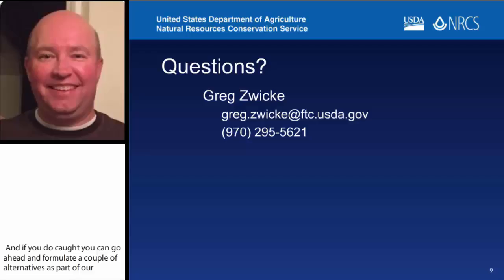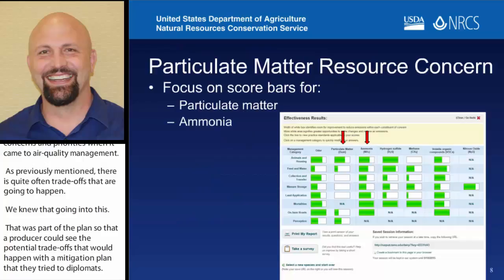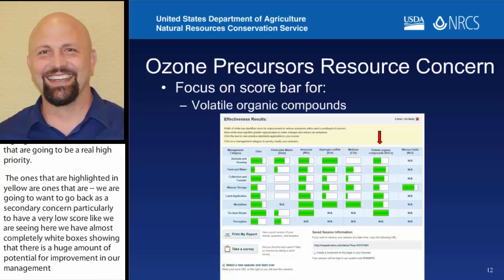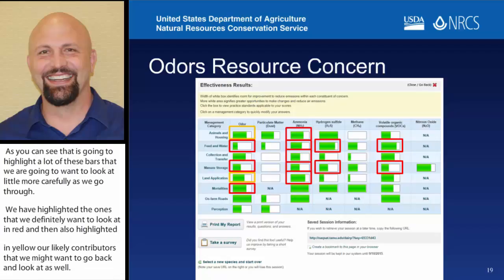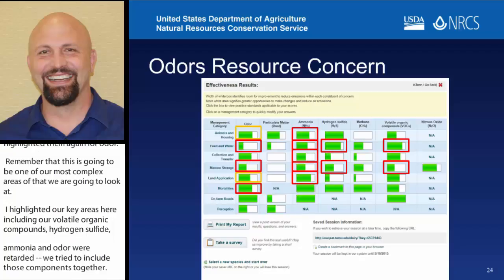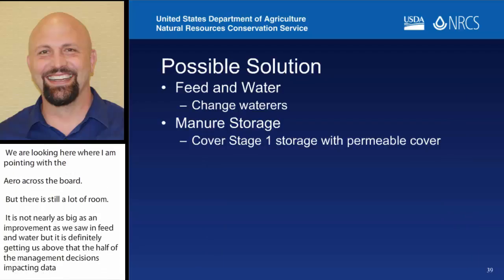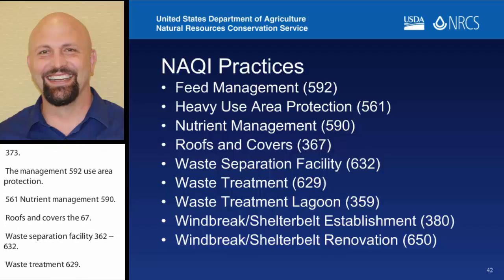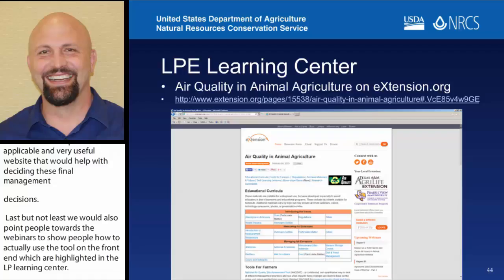NAQSAT Overview and Demonstration